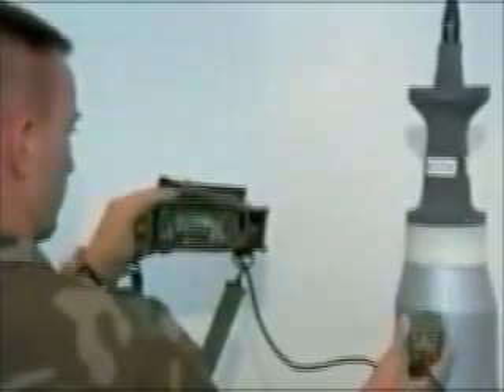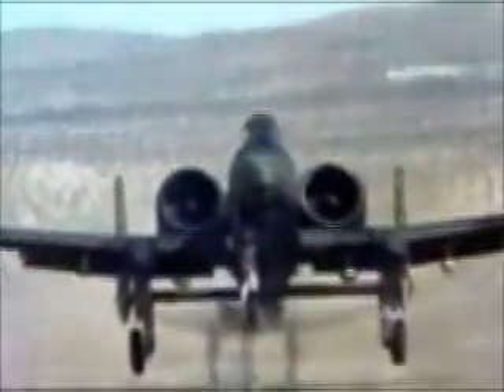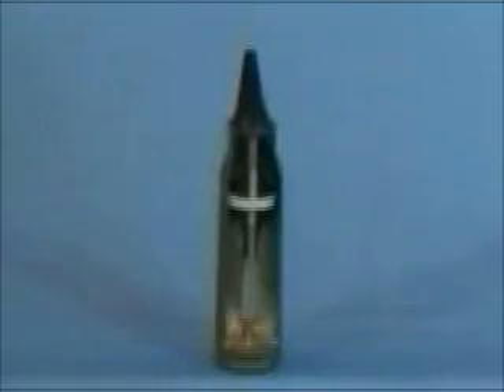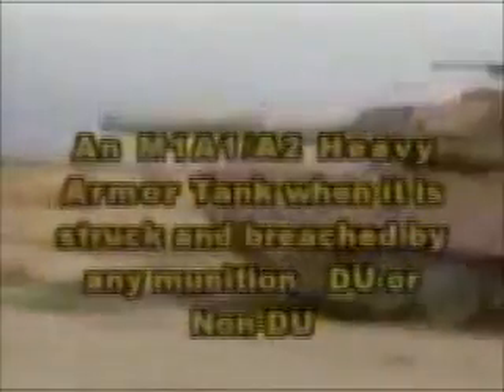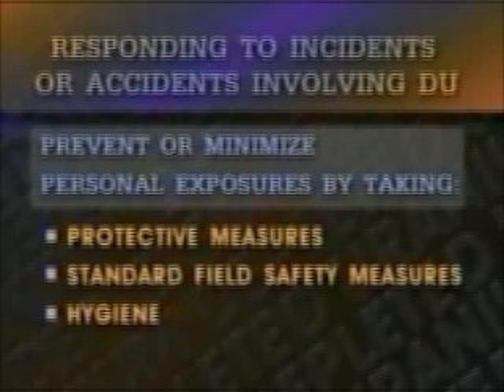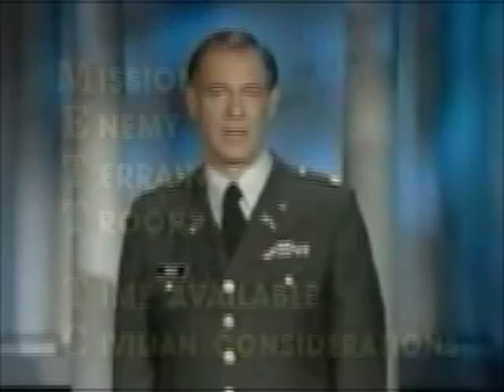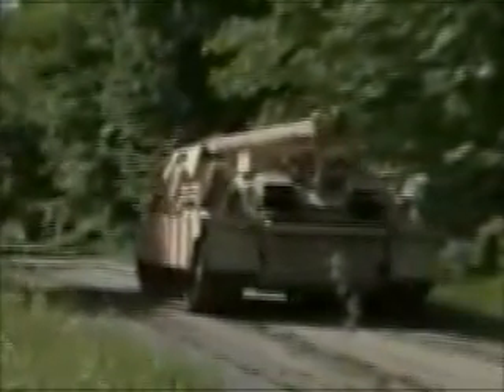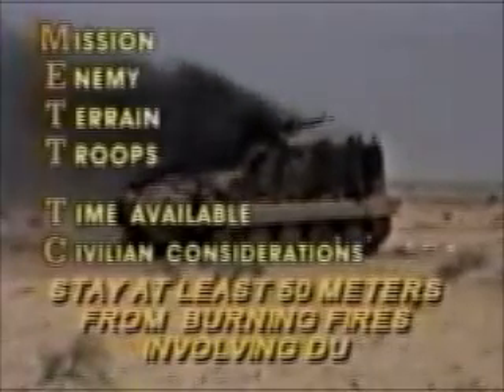Is Depleted Uranium As Safe As The Military Claims? DU Video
Depleted Uranium (DU) General Awarness Training. Potential health effects of exposure to depleted uranium. In the kidneys, the proximal tubules (the main filtering component of the kidney) are considered to be the main site of potential damage from chemical toxicity of uranium. There is limited information from human studies indicating that the severity of effects on kidney function and the time taken for renal function to return to normal both increase with the level of uranium exposure. In a number of studies on uranium miners, an increased risk of lung cancer was demonstrated, but this has been attributed to exposure from radon decay products. Lung tissue damage is possible leading to a risk of lung cancer that increases with increasing radiation dose. However, because DU is only weakly radioactive, very large amounts of dust (on the order of grams) would have to be inhaled for the additional risk of lung cancer to be detectable in an exposed group. Risks for other radiation-induced cancers, including leukaemia, are considered to be very much lower than for lung cancer. Erythema (superficial inflammation of the skin) or other effects on the skin are unlikely to occur even if DU is held against the skin for long periods (weeks). No consistent or confirmed adverse chemical effects of uranium have been reported for the skeleton or liver. No reproductive or developmental effects have been reported in humans. Although uranium released from embedded fragments may accumulate in the central nervous system (CNS) tissue, and some animal and human studies are suggestive of effects on CNS function, it is difficult to draw firm conclusions from the few studies reported. Maximum radiation exposure limits and their limited application to uranium and depleted uranium. The International Basic Safety Standards, agreed by all applicable UN agencies in 1996, provide for radiation dose limits above normal background exposure levels. The general public should not receive a dose of more than 1 millisievert (mSv) in a year. In special circumstances, an effective dose of up to 5 mSv in a single year is permitted provided that the average dose over five consecutive years does not exceed 1 mSv per year. An equivalent dose to the skin should not exceed 50 mSv in a year. Occupational exposure should not exceed an effective dose of 20 mSv per year averaged over five consecutive years or an effective dose of 50 mSv in any single year. An equivalent dose to the extremities (hands and feet) or the skin should not surpass 500 mSv in a year. In case of uranium or DU intake, the radiation dose limits are applied to inhaled insoluble uranium-compounds only. For all other exposure pathways and the soluble uranium-compounds, chemical toxicity is the factor that limits exposure. About 98% of uranium entering the body via ingestion is not absorbed, but is eliminated via the faeces. Typical gut absorption rates for uranium in food and water are about 2% for soluble and about 0.2% for insoluble uranium compounds.
The fraction of uranium absorbed into the blood is generally greater following inhalation than following ingestion of the same chemical form. The fraction will also depend on the particle size distribution. For some soluble forms, more than 20% of the inhaled material could be absorbed into blood. Of the uranium that is absorbed into the blood, approximately 70% will be filtered by the kidney and excreted in the urine within 24 hours; this amount increases to 90% within a few days.